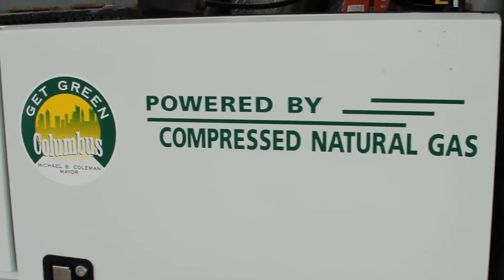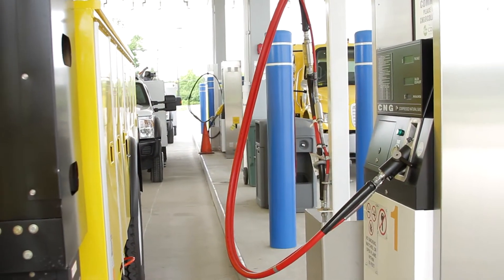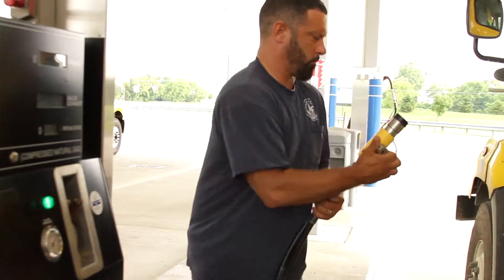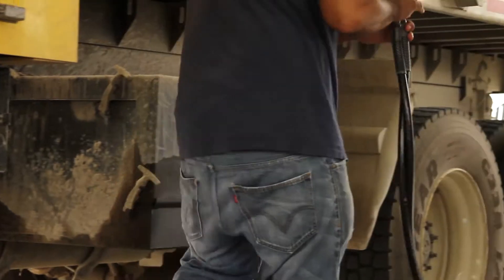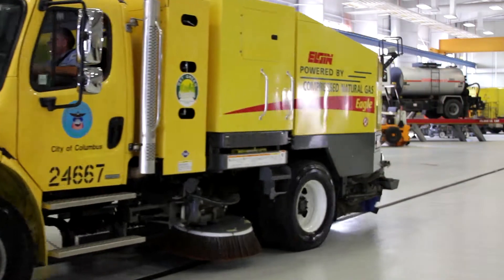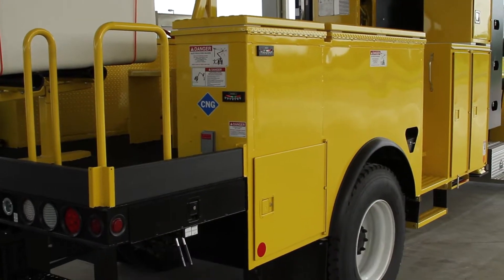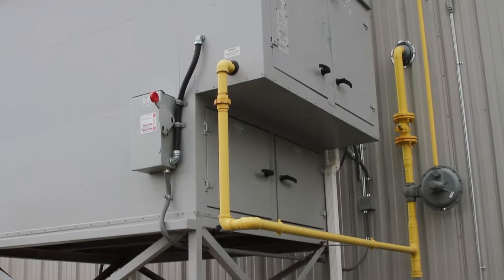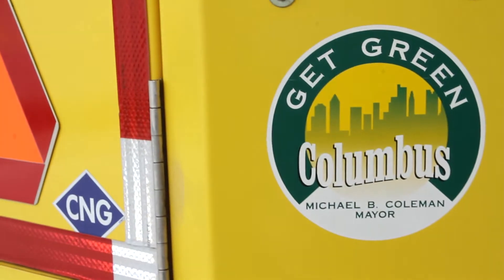City of Columbus Invests in CNG Infrastructure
Columbus wanted to take the lead for CNG usage, and has successfully implemented natural gas vehicles into its own fleet while providing public refueling for private companies and residents.